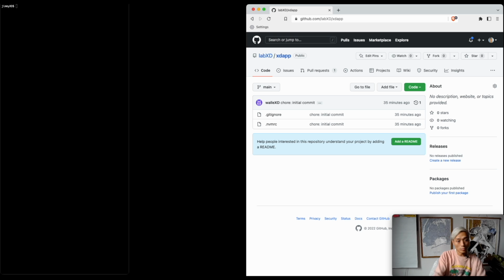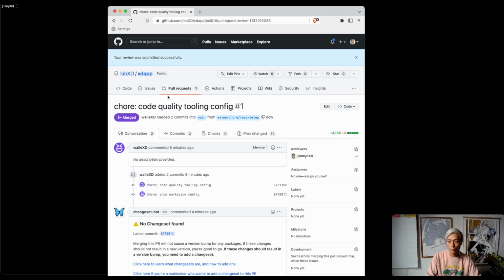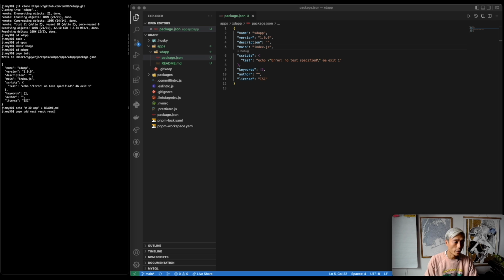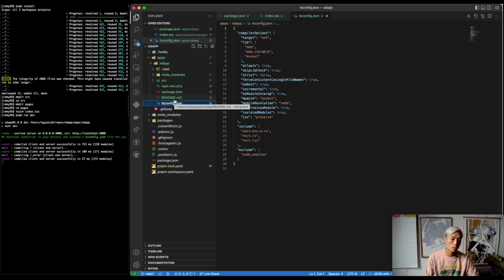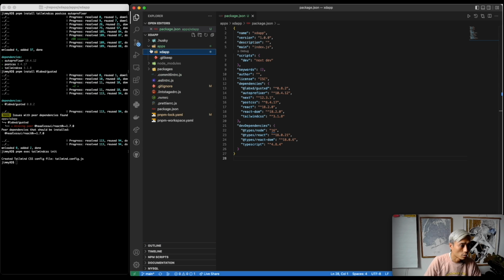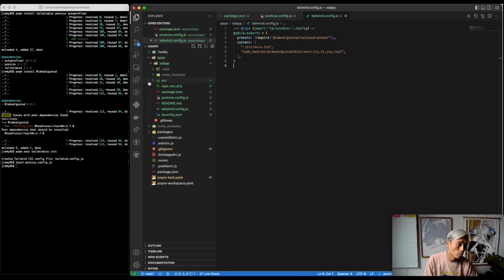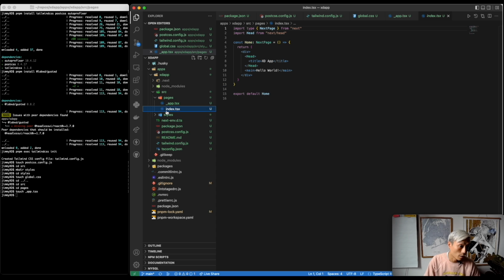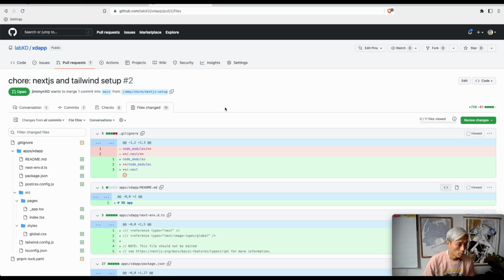buildingXD: NextJs and Tailwind Setup (part 2)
Learn how we build our monorepo from the ground up. Follow buildingXD for technical insight of our projects.

EPISODE 2 - Setting up NextJs and Tailwind CSS

Now that we have the base of our monorepo set up, Jimmy now sets up NextJS (react meta framework) and Tailwind CSS (CSS utility based framework)

⚙️ react, nextjs, tailwind css, trunk based development